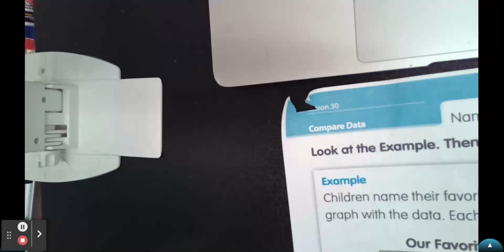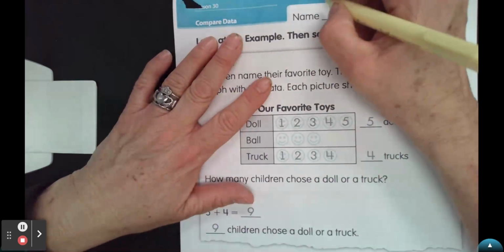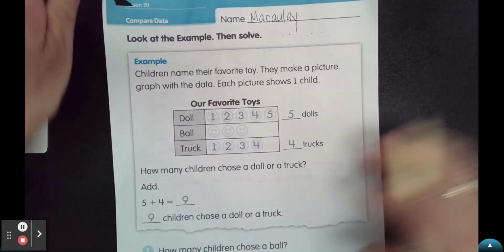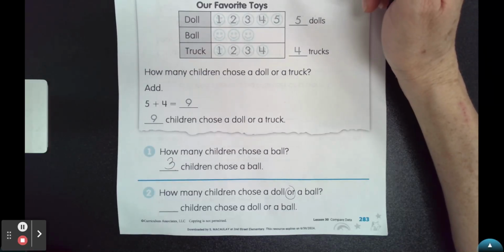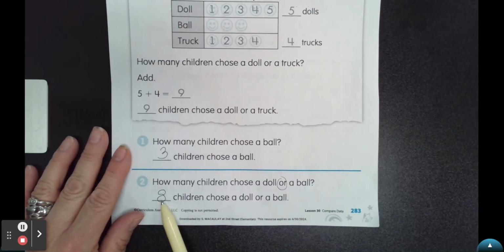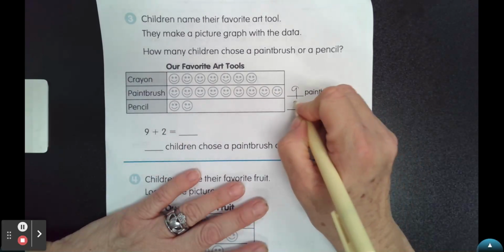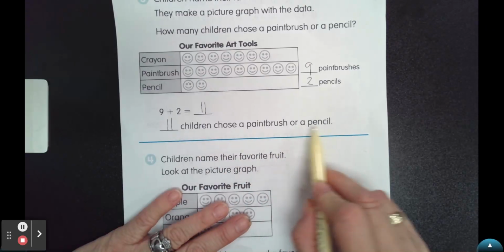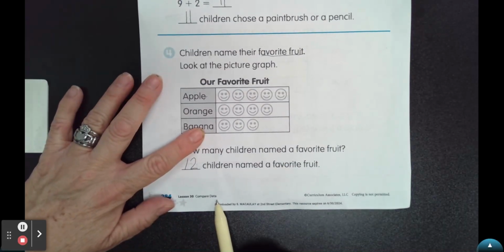Lesson 30;p.283-4 Compare Data